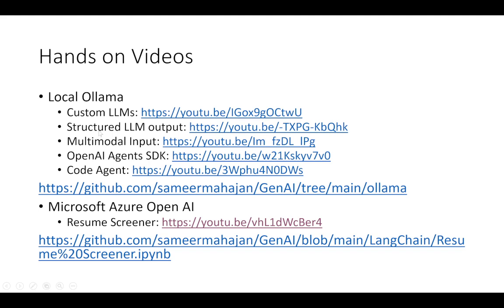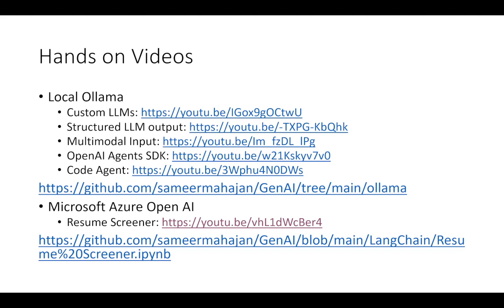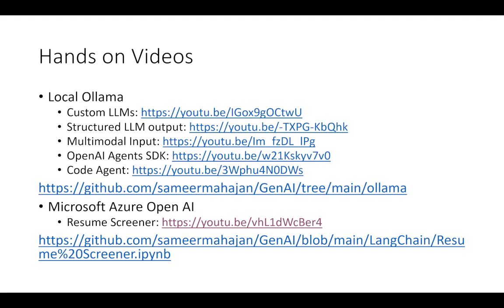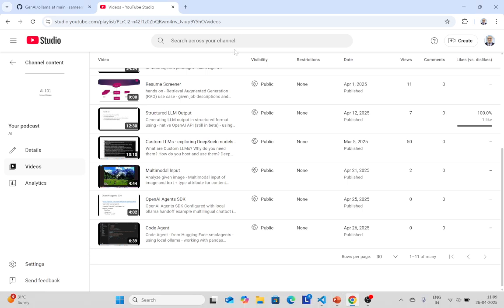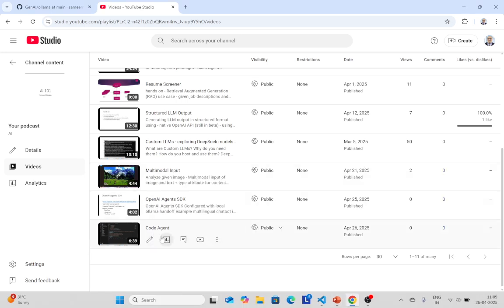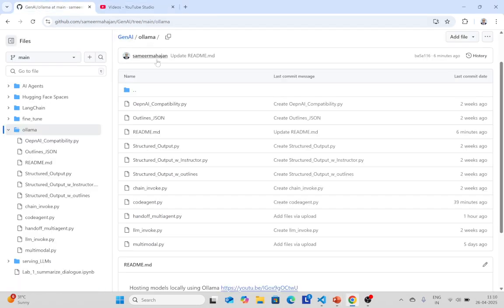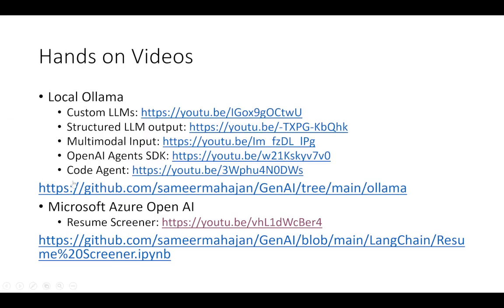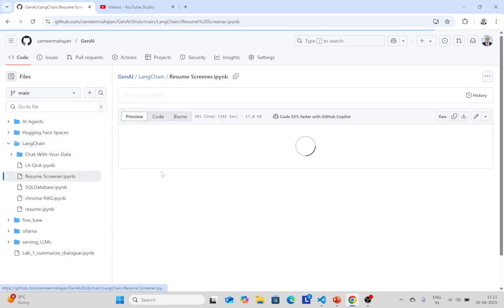Hands On Videos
Hands on Videos to get you started coding on AI